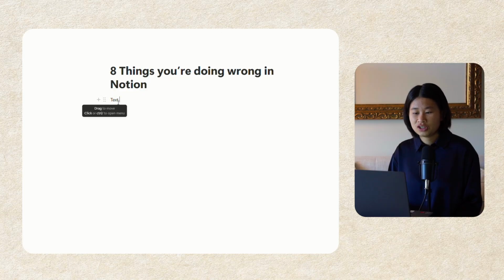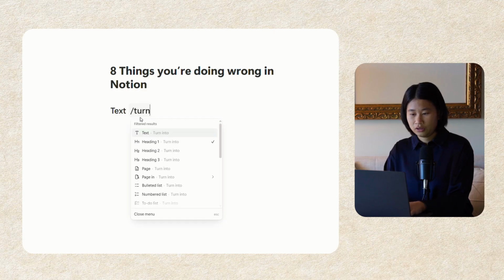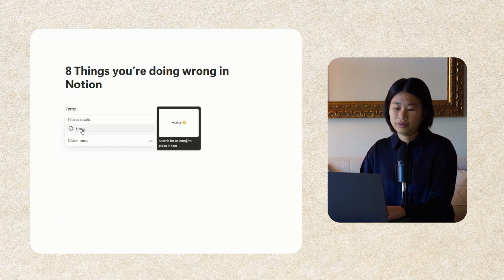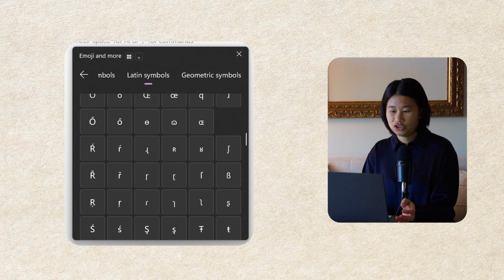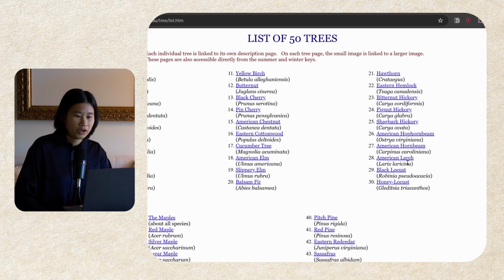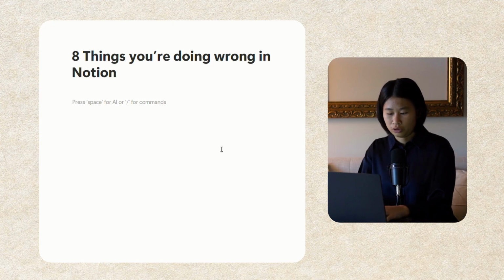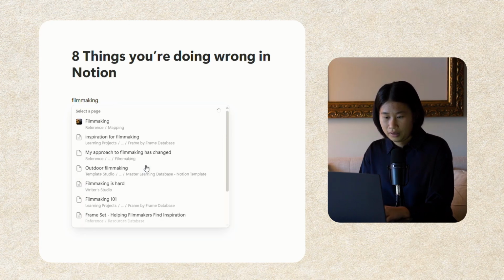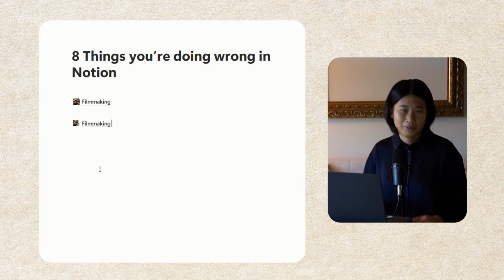8 Things You're Doing Wrong in Notion